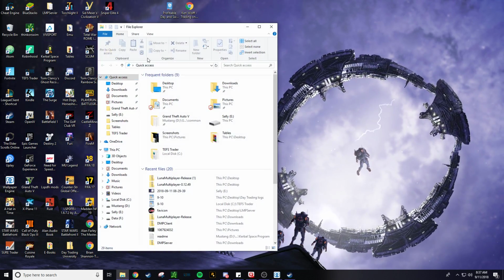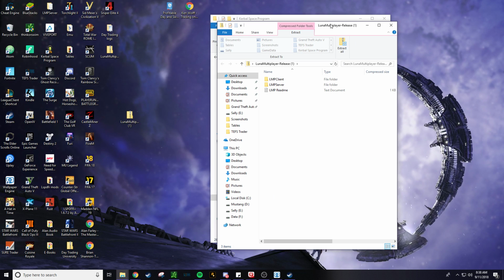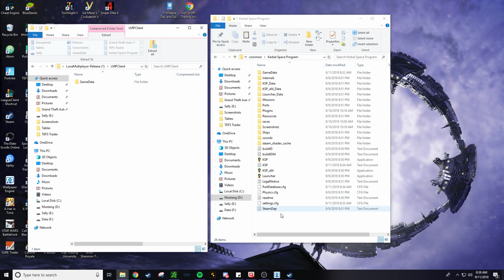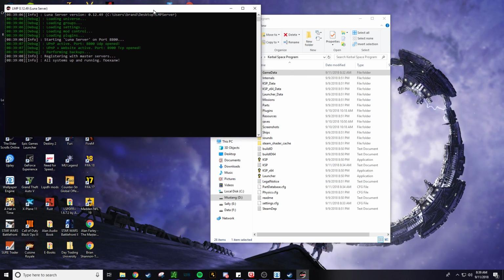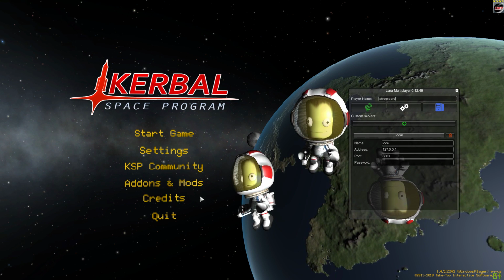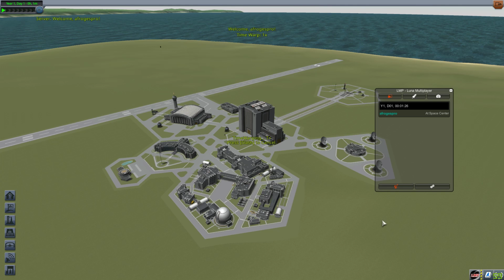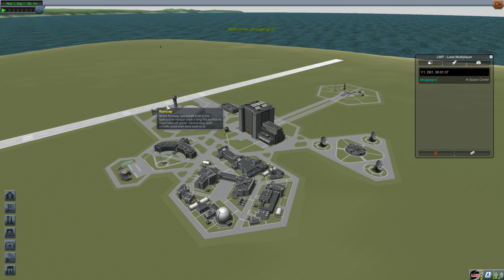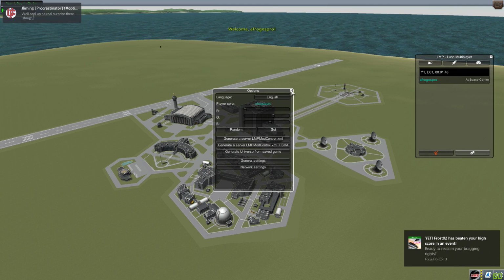Kerbal Space Program | Multiplayer | Luna Multiplayer | Ksp with Friends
!!DOWNLOAD MOD HERE !!

Today I show you guys How to install Ksp Luna Multiplayer mod to play with friends! Hope you enjoy!

Specs
Cabinet - Nzxt H440
Cpu - Intel i7 4790k
Cooler - Hydro Series H100i Extreme
Gpu - Gtx 1070 8gb
Mem - Adata 16gb - 1866